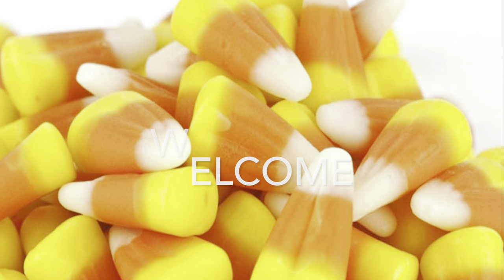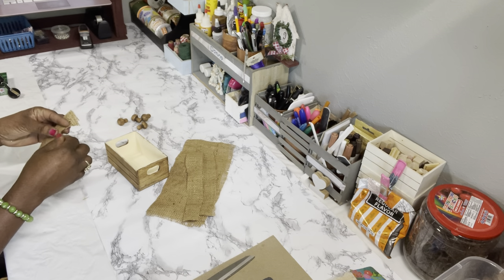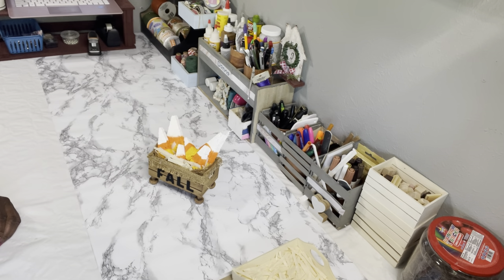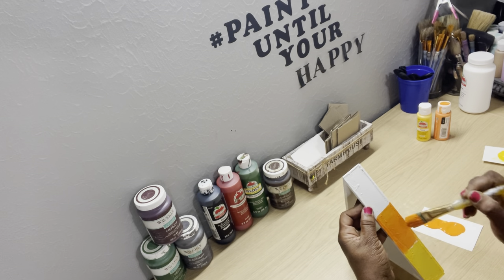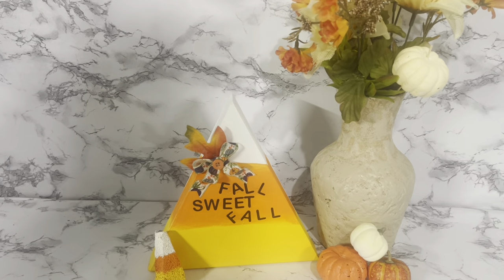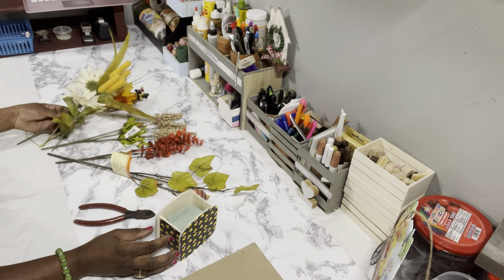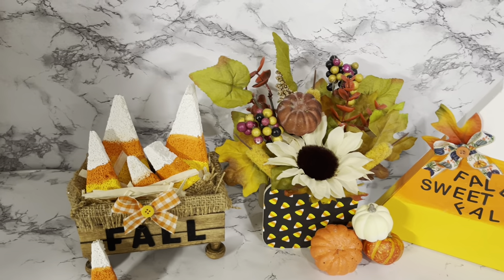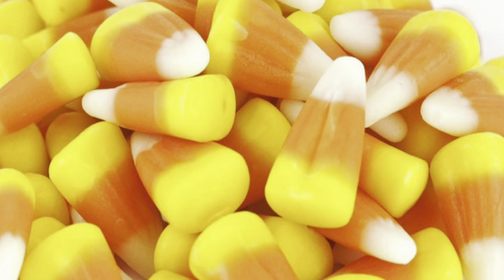Candy Corn DIY Decor